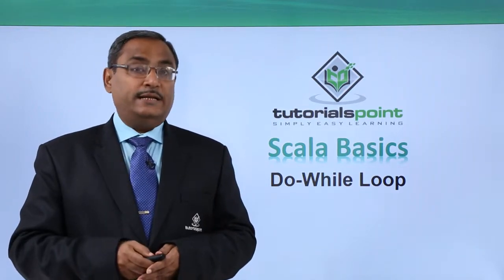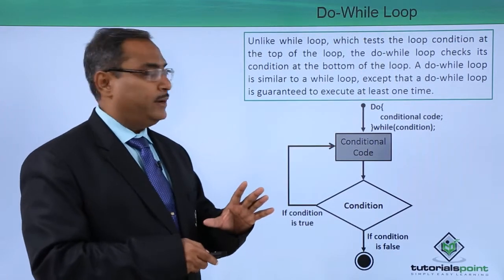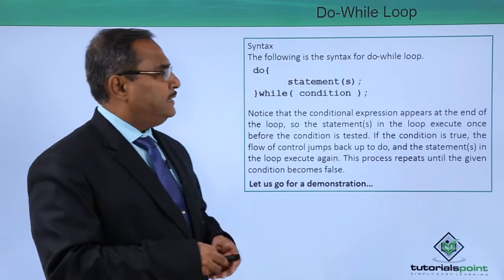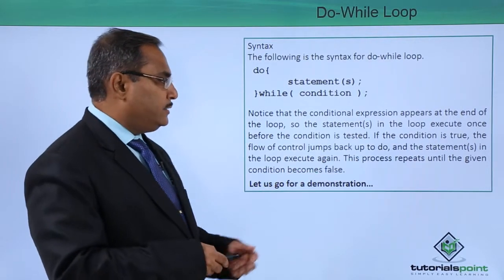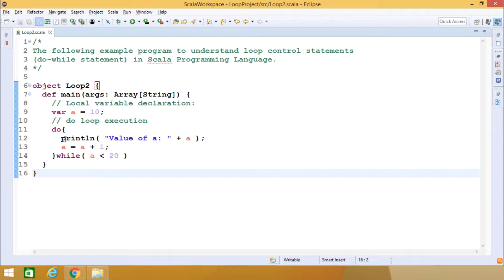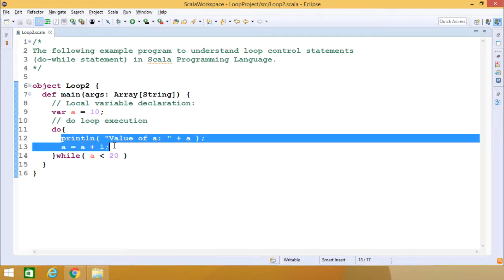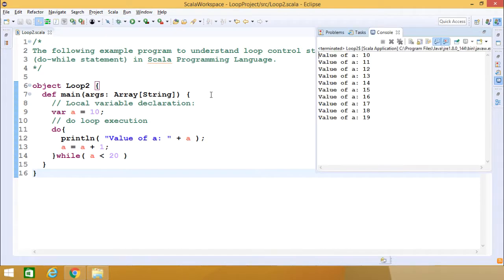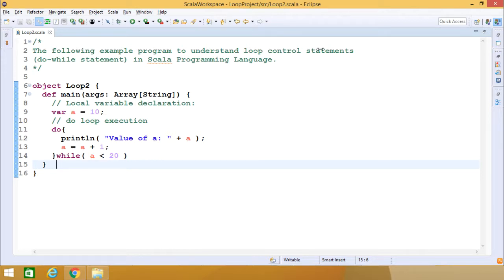Scala - Do While loop